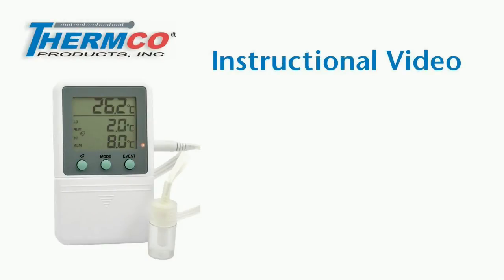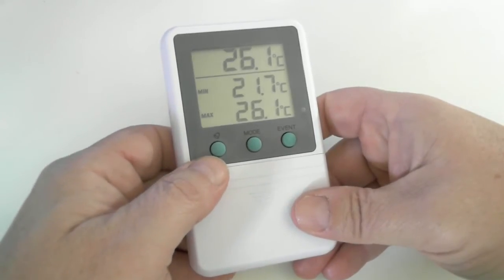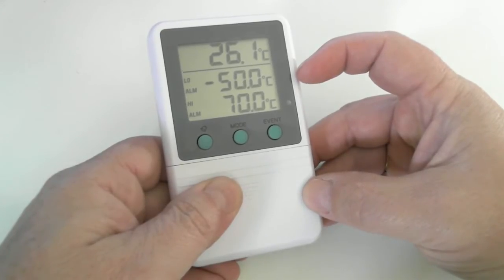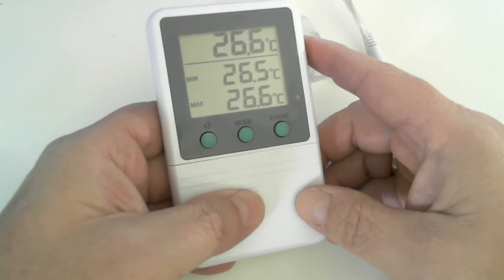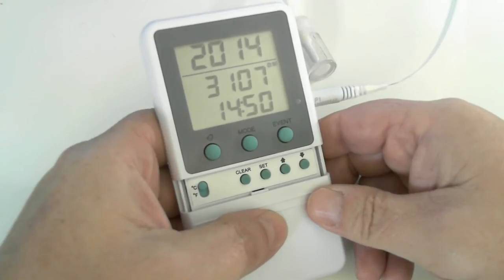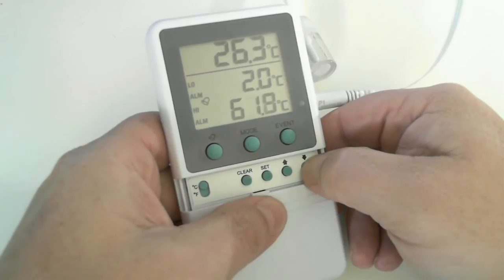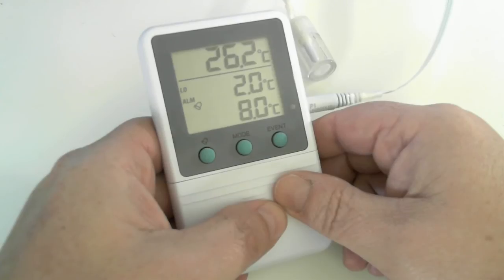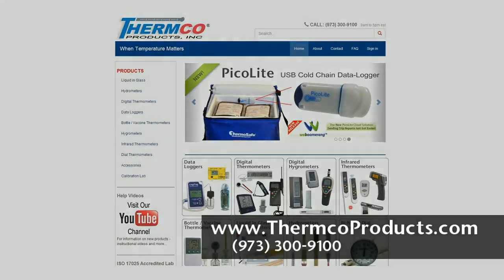Thermco Instructional Video ACC821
Thermco Products Inc.
Instructional Video for ACC821 Digital Thermometer
TIME DATE Stamp - Single Probe - Min Max - Alarm Thermometer